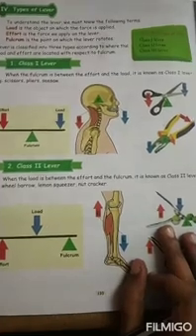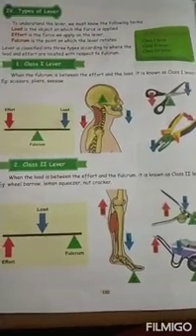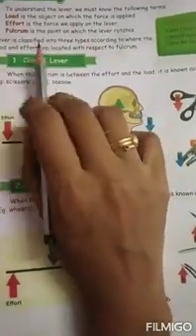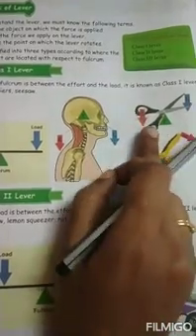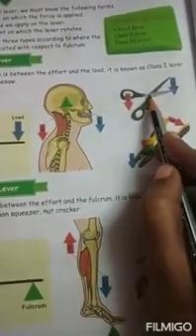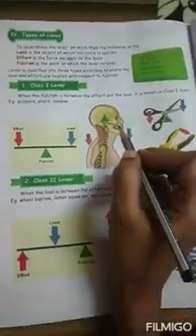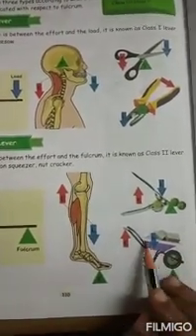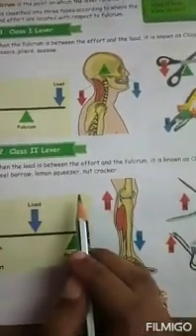IV Std- Types of lever